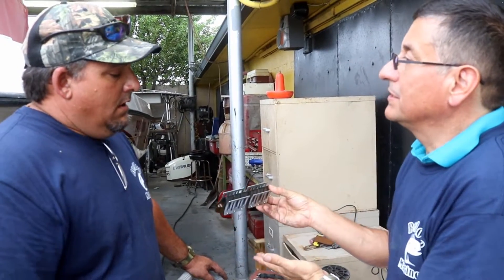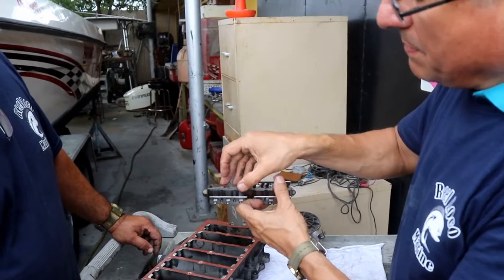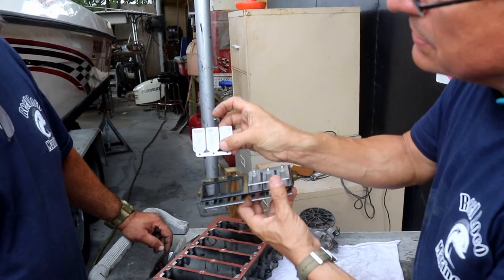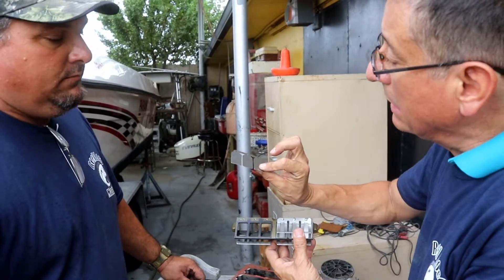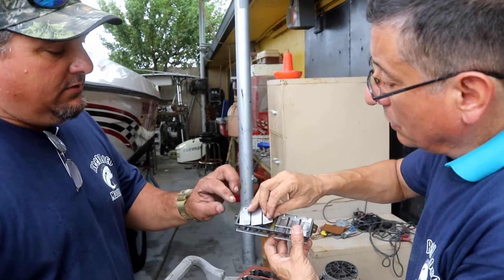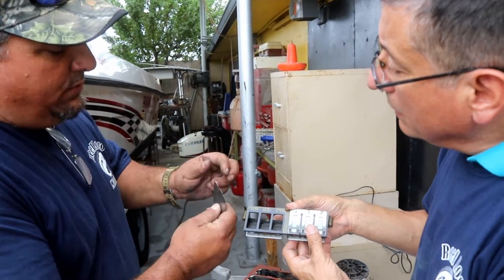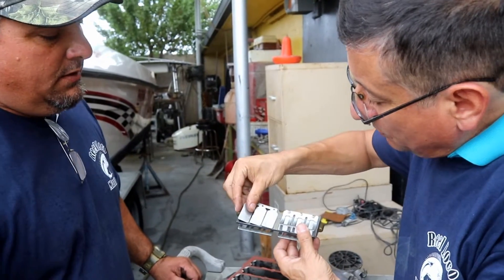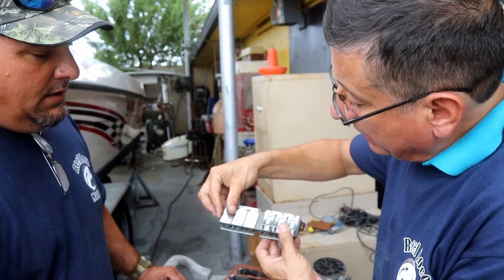Reed Valves Analysis